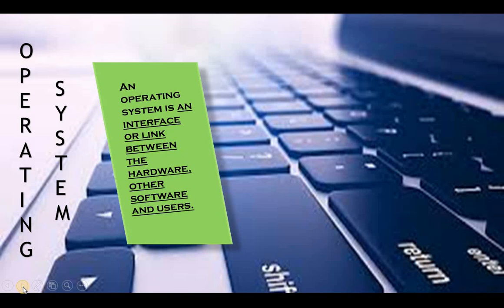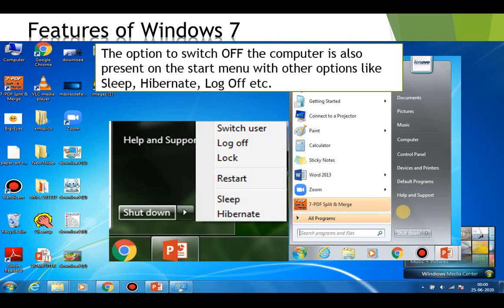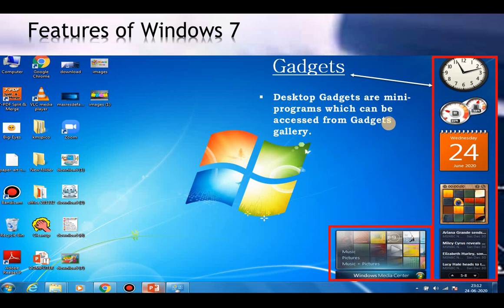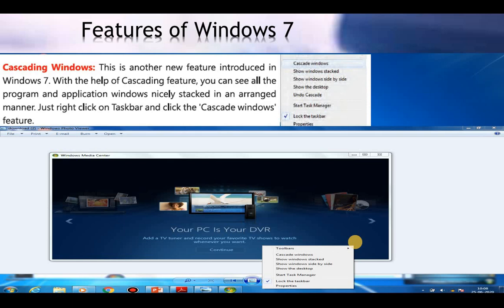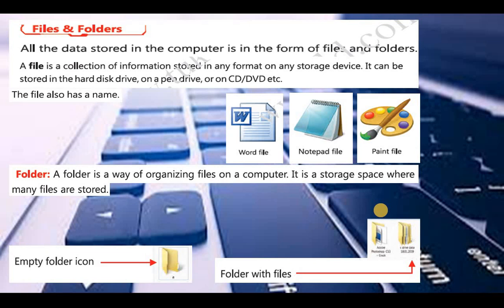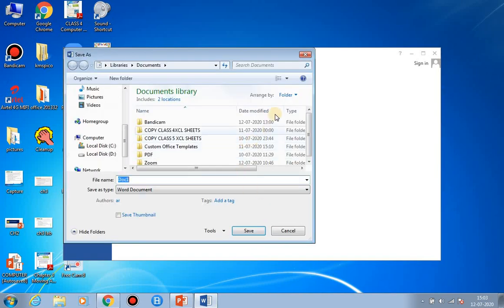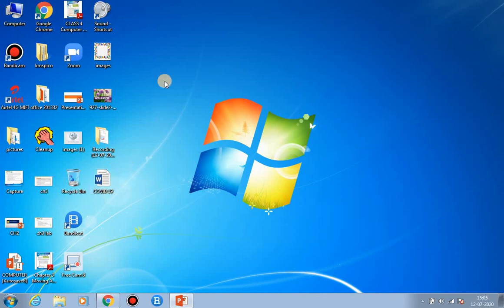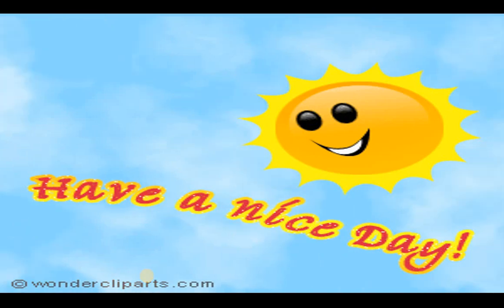CLASS 4 Working With Windows 7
In this video, i have explained about the different features of Windows7 and explained how to create, save, rename, delete, restore a file and also how to create a folder.
I am just a beginner here.